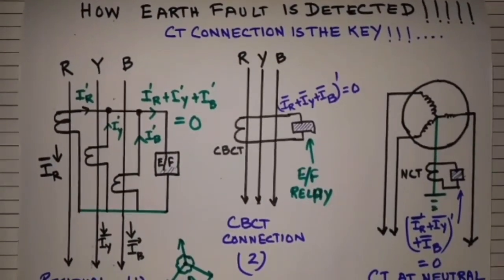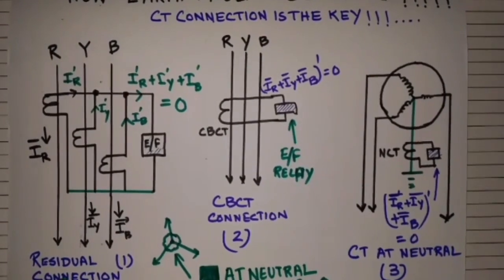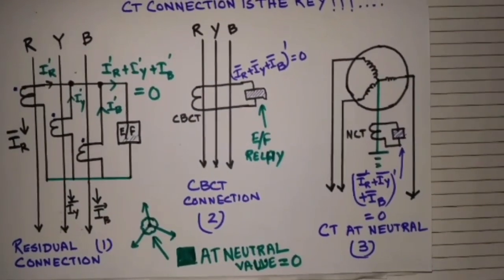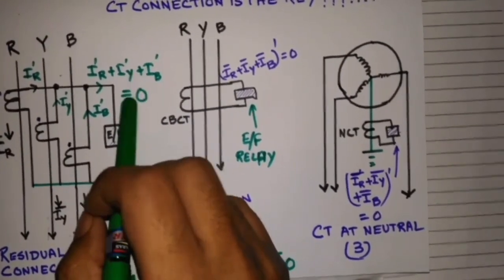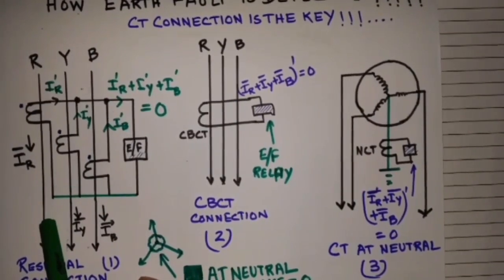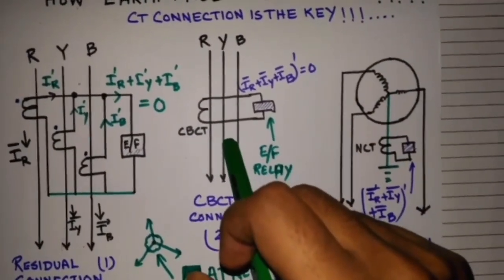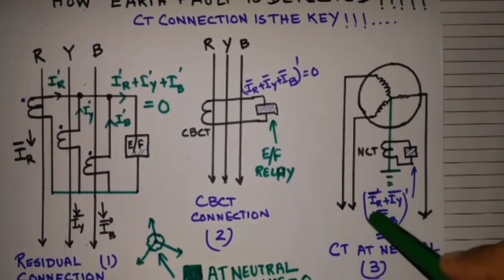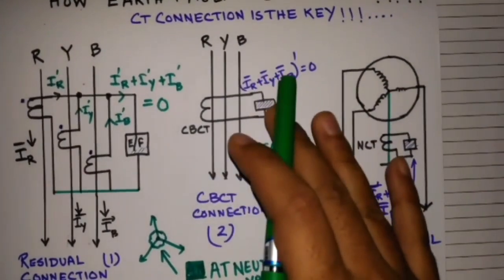CT connection to detect earth fault|How earth fault relay detects earth fault-Explained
In this video we havr explained how earth fault is detected. Earth fault relay is a simple over current relay, but it detects earth fault due to the CT connection. CT connection is the key to detection of earth fault. CT connection is made in such a way that it only respond for zero sequence current, as sum of the zero sequence is not zero, but sum of positive and negative sequence current is zero. So basically the CTs are connected in such a manner that it sums up the three phase currents.

The explanation given in the video is applicable for all the below mentioned topic.
1. CT connection for earth fault detection
2. How earth fault is detected
3. How earth fault relay works.
4. CT connection with earth fault relay
5. Different types of CT connections for earth fault detection
6. Earth leakage detection